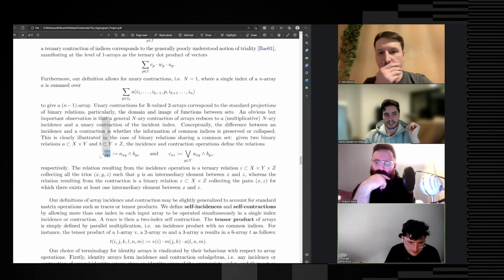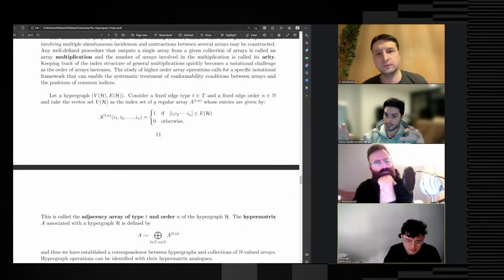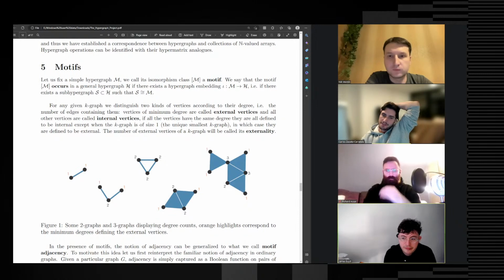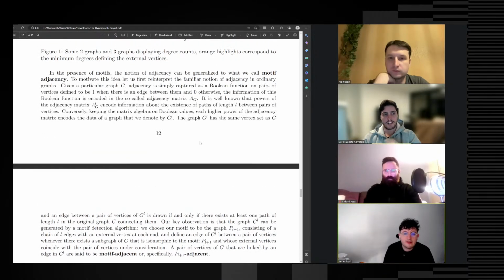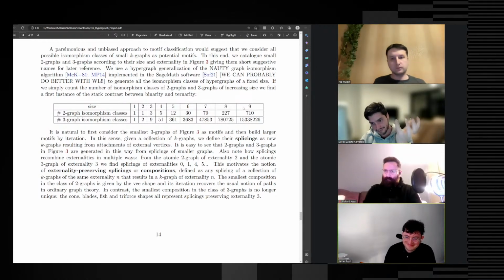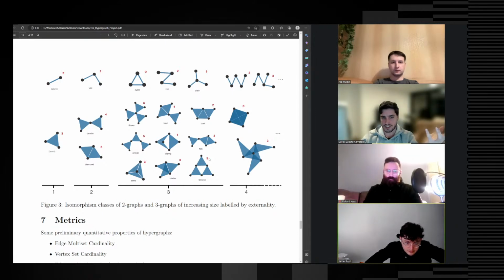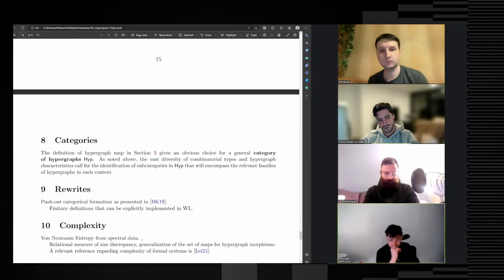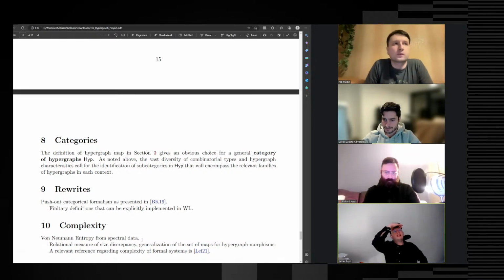Live Science | Hypergraphs, Complexity Categories, and Foundations of Mathematics